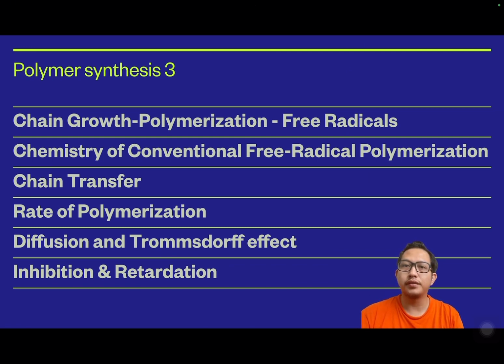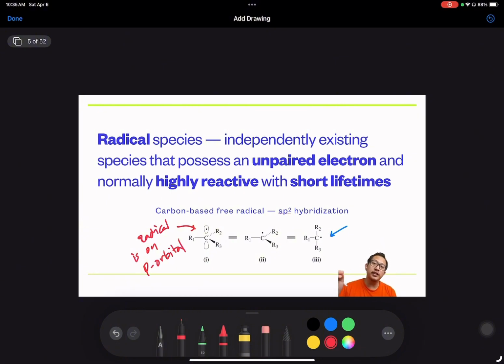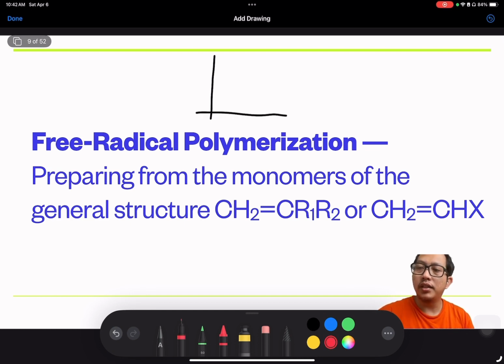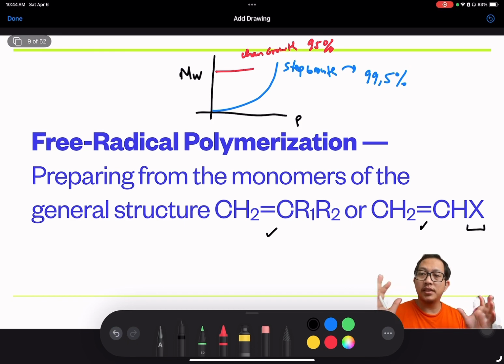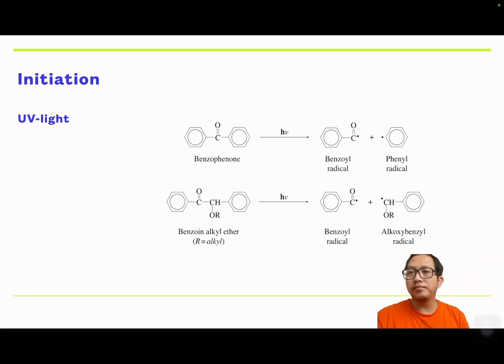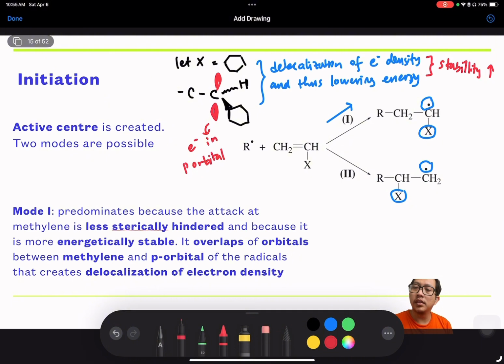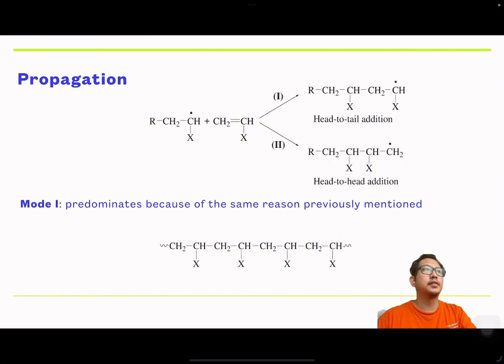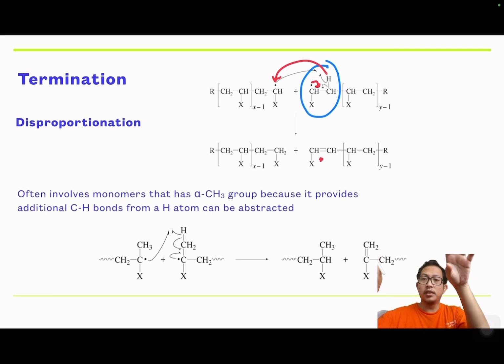Intro to Polymer system: Polymer Synthesis 3 intro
Recording of Polymer synthesis 3